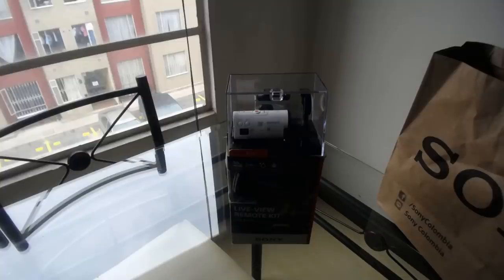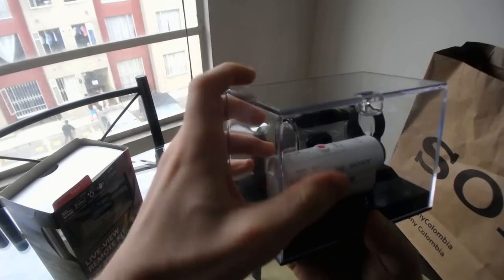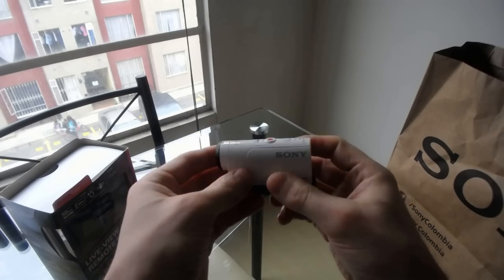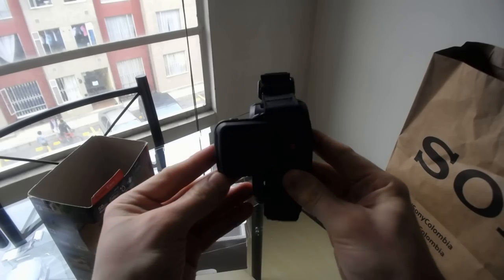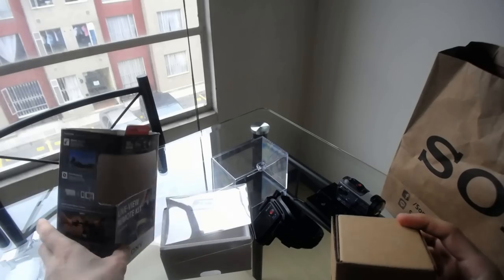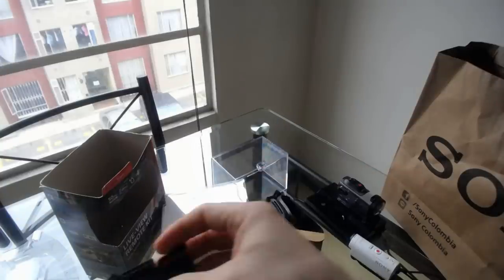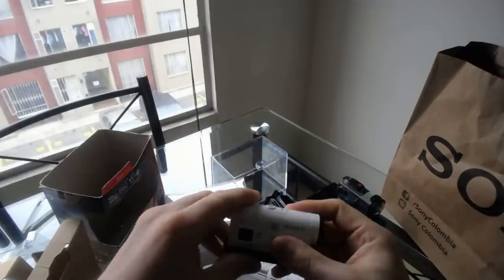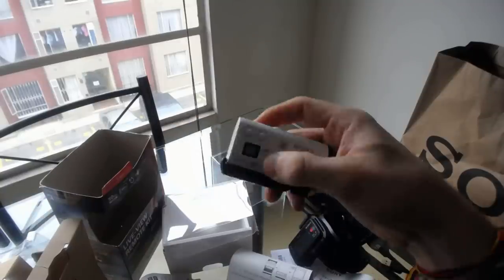Unboxing the Sony Action Cam (HDR-AZ1) and Live-View Remote Kit (RM-LVR2V)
In this video, I unbox the Sony Action Cam (HDR-AZ1) and Live-View Remote Kit (RM-LVR2V).

This tiny action camera has great audio due to its stereo microphones. It also has a range of quality video recording modes, fits onto a standard tripod mount, and comes packaged with a waterproof case that allows the camera to be used to 5 metres / 16 feet.

The live-view remote kit allows you to see what the AZ1 action camera is recording. If you prefer, this functionality is also available via the PlayMemories app for Android and iOS.

Features of the Sony HDR-AZ1:

* Sony's smallest splash-proof Action Cam
* SteadyShot™ image stabilization conquers bumps and blur
* Control Action Cam via phone1 or up to 5 w/ Live-View Remote5
* 5 video modes (1080/60p and 2x slow motion)
* Built-In stereo mic for quality sound recording
* Broadcast your video live via Ustream as it happens
* Ultra wide up to 170° pro quality ZEISS® lens
* Exmor R® CMOS sensor for excellent low light performance
* Capture amazing high quality 11.9MP still images in photo mode
* Ruggedized, waterproof housing2 with universal tripod mount included

I hope you enjoyed this quick unboxing of the Sony Action Cam (HDR-AZ1) and Live-View Remote Kit (RM-LVR2V).

Thanks,
Kevin